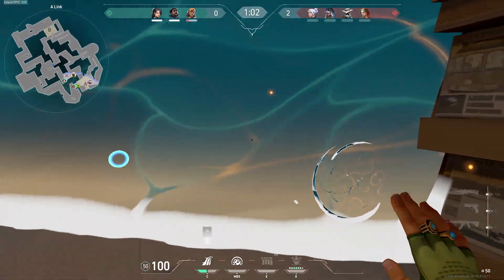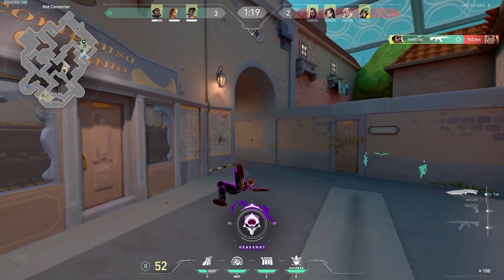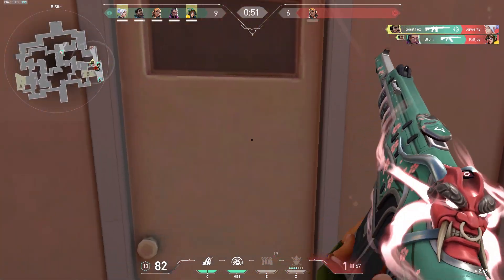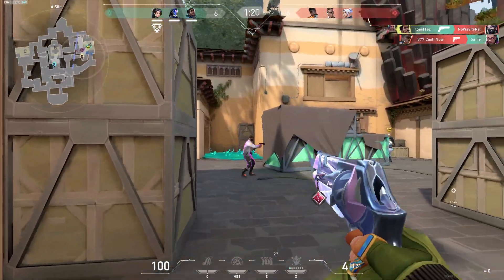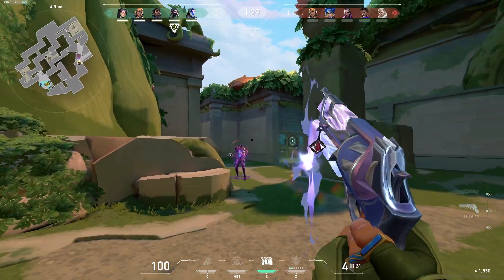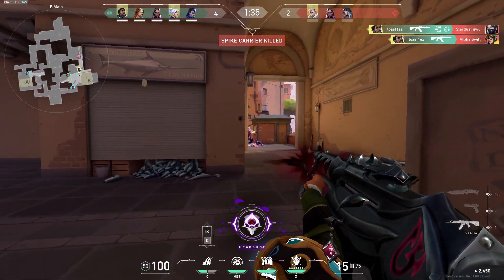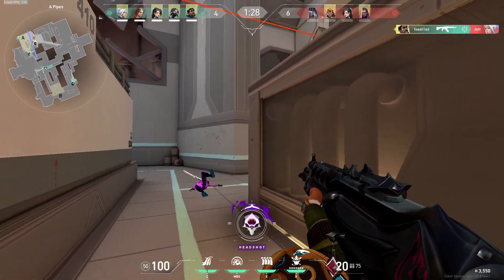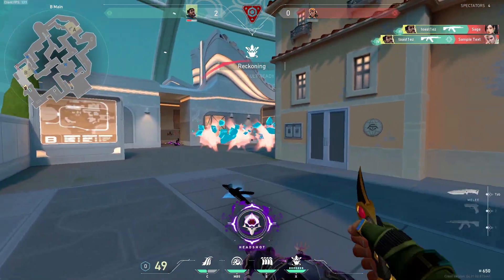HOW TO: HARBOR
No, this is not an April fools joke but everything in the video is meant to be taken as jokes.
I will be posting on TikTok much more than on youtube so make sure to follow me there for twitch and youtube updates.